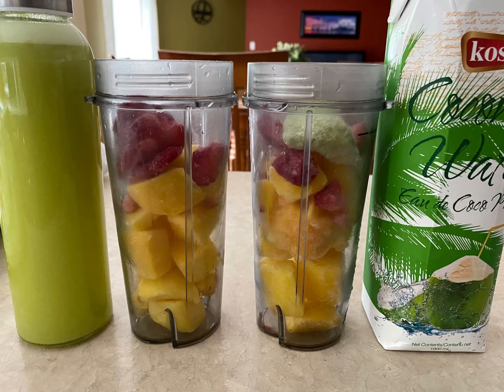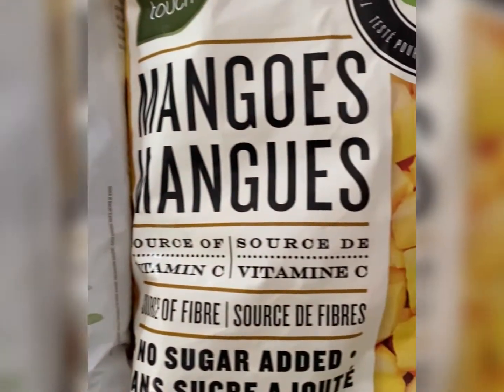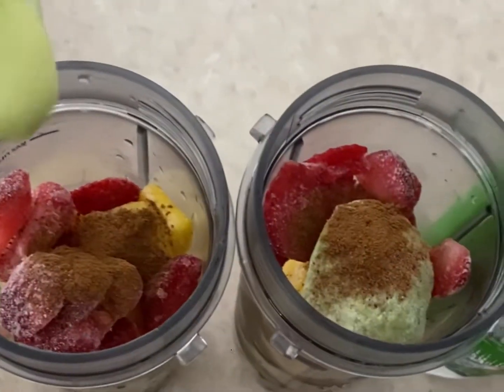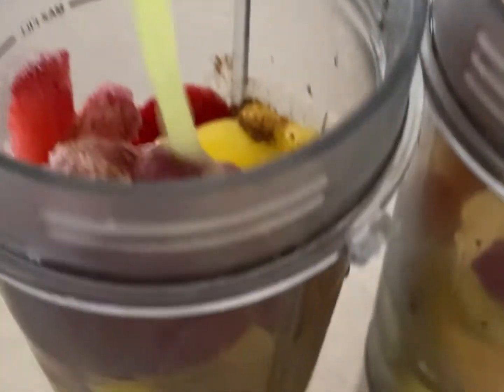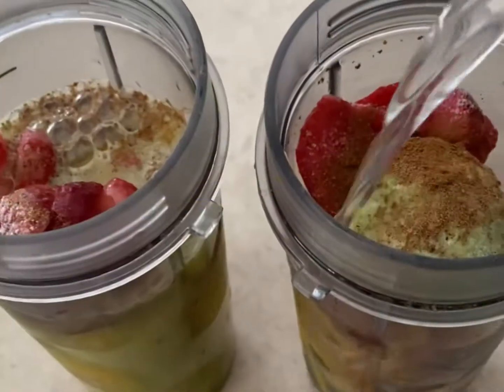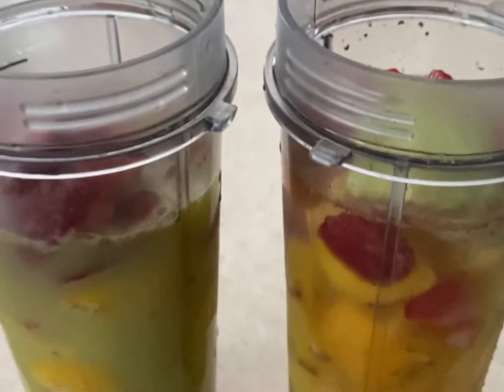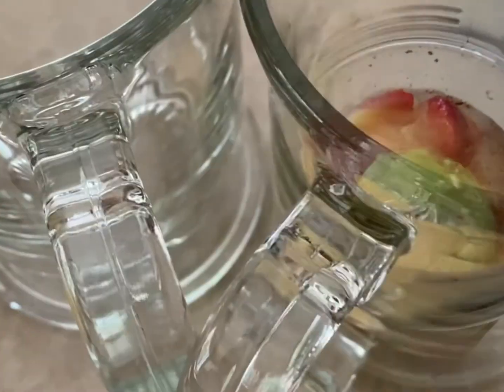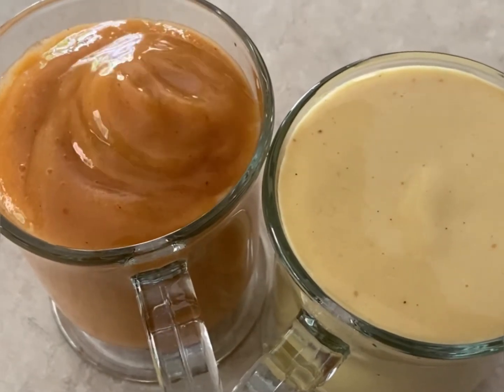Smoothie Blend With Homemade Juice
Two fruits used and a dash or two of ground nutmeg and cinnamon. With a piece of avocado added to one blend.

coconut water in one homemadejuice in the other.